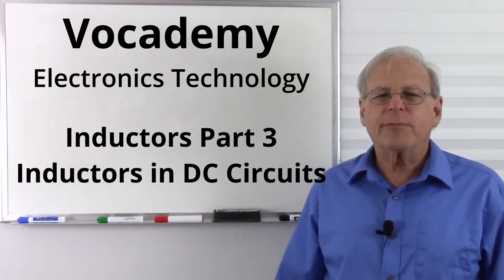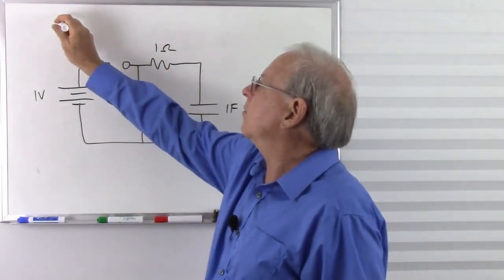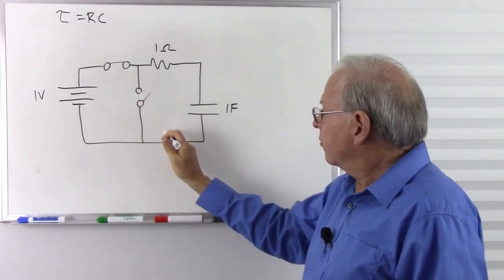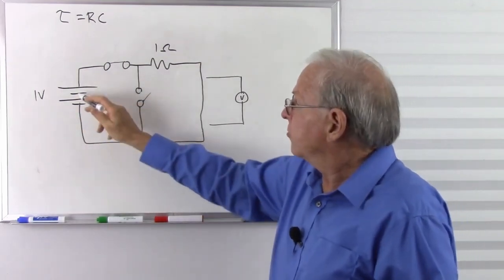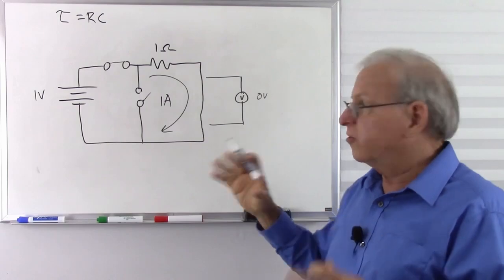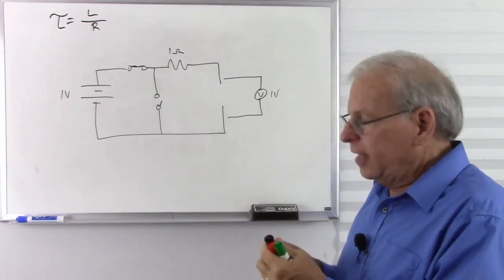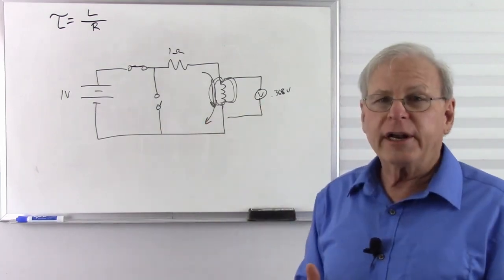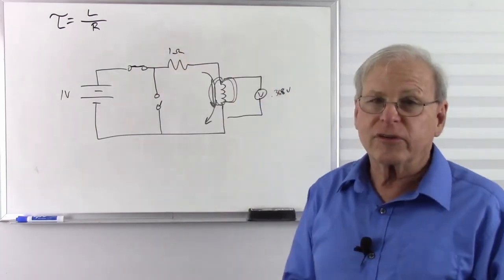Inductors Part 3 Inductors in DC Circuits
Inductors tend to block AC, but pass DC.